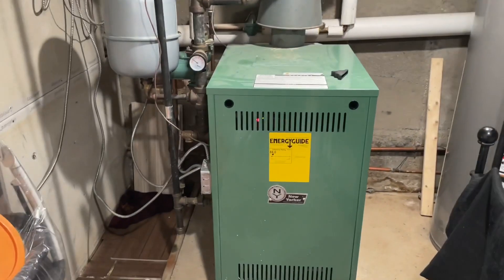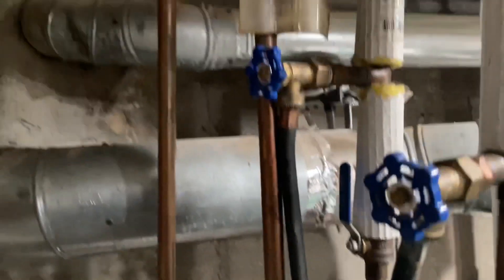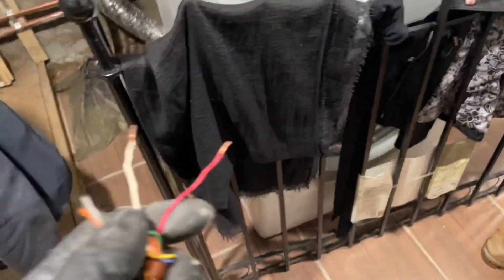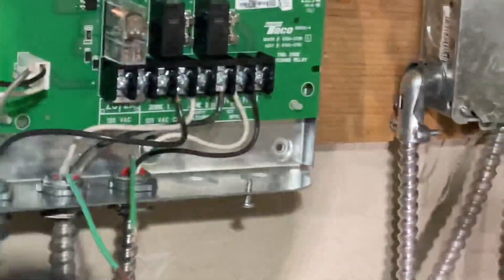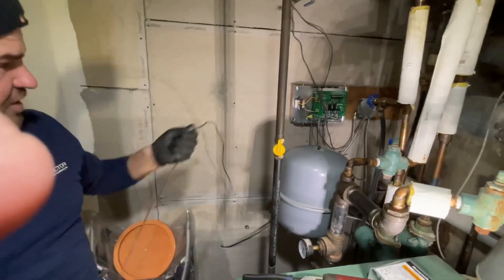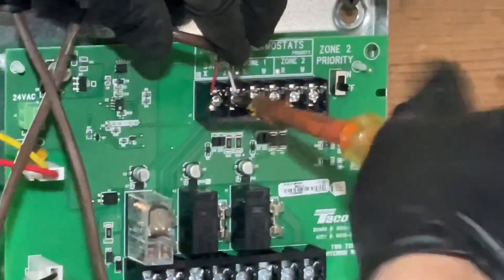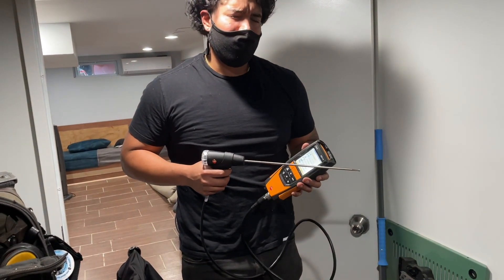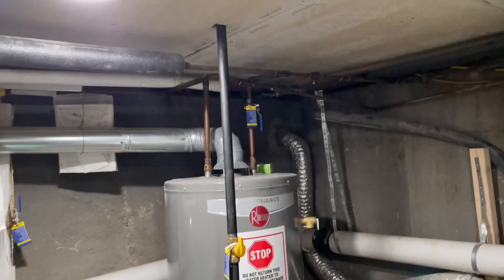How Did They Expect This To Work? How to wire a 2 zone Taco switching relay for circulators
Like seriously. Did they actually expect this to work?

2 Honeywell switching relays wired back to themselves. Only R was connected.

Guess they gave up and wired both circulators to the boiler control - killing 2 transformers along the way.

Homeowner eventually had enough and decided to call a professional.

Almost missed the double draft diverters!

I am on Discord & WhatsApp! These extended community often gets a sneak peak on videos before I make them public on YouTube

Free Sticker Requests:
Name
Address